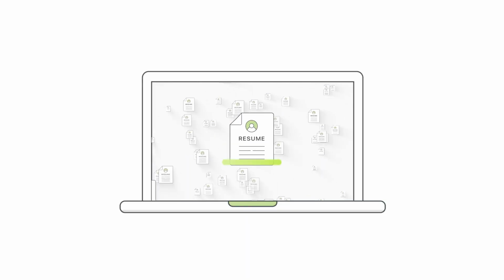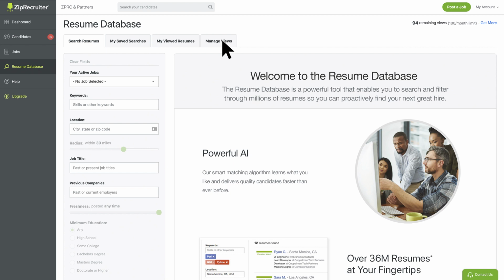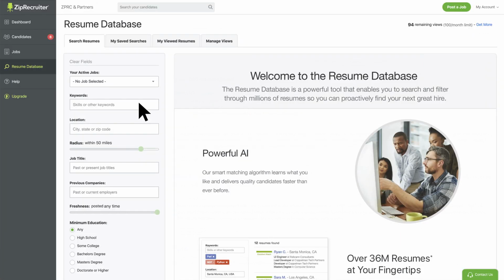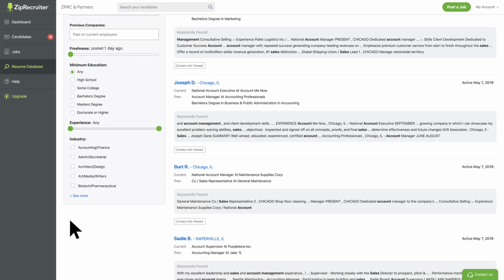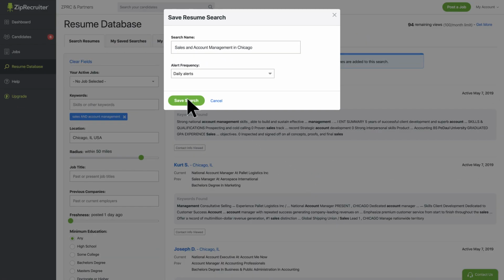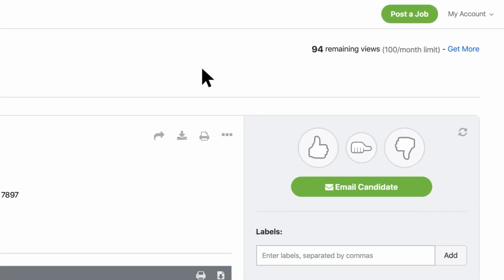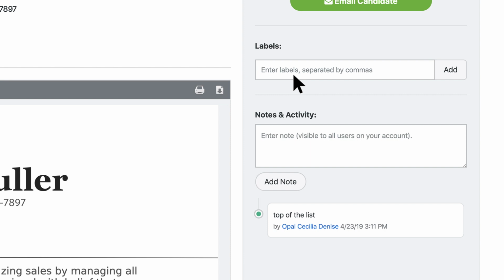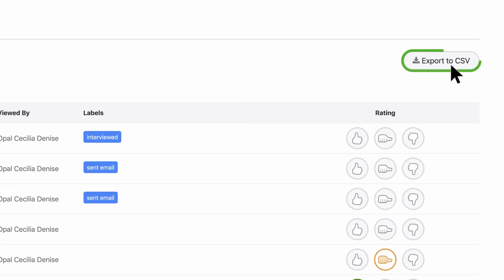The ZipRecruiter Resume Database Tutorial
ZipRecruiter’s Resume Database is a powerful tool that filters through millions of resumes so you can proactively find your next great hire. To be sure that you’re getting the most out of your ZipRecruiter experience, watch the Resume Database tutorial.

The information in our testimonials, videos and presentations should be considered accurate only as of the date thereof. We disclaim any obligation to supplement or update the information in this type of content, and any links or references therein to third party articles or other third party content does not constitute our endorsement of that third party.